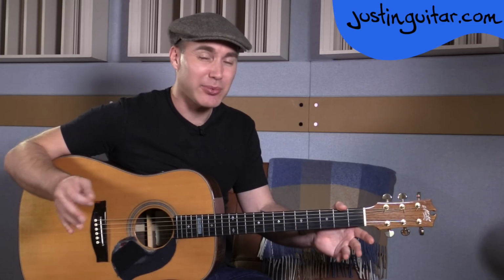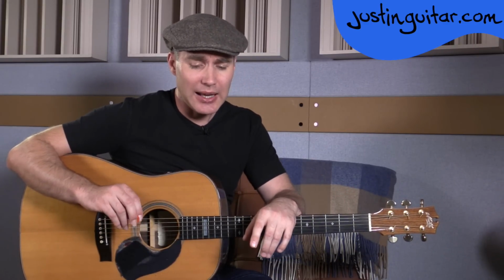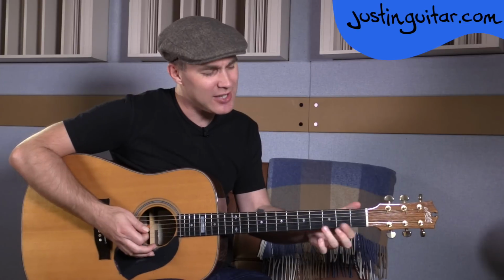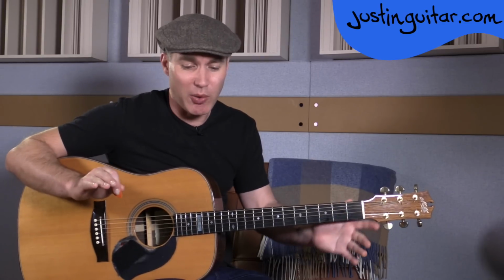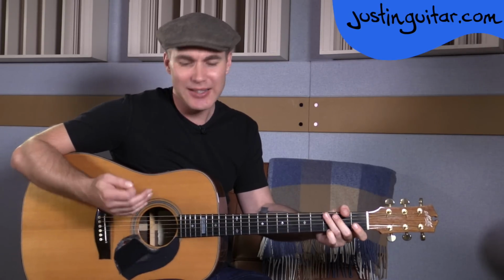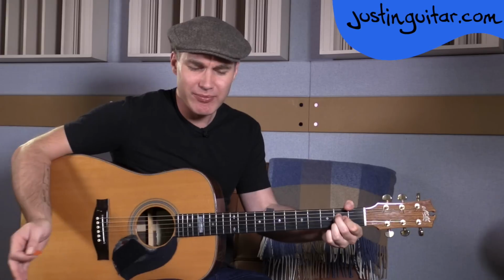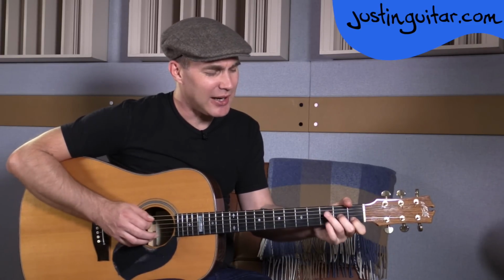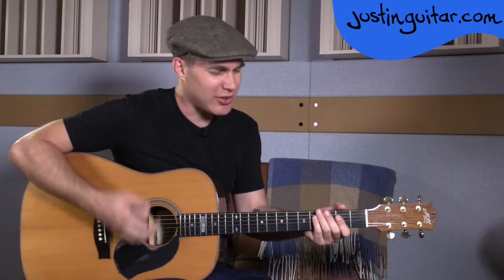World Where You Live by Crowded House | Guitar Lesson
🎸In this easy lesson, we'll learn how to play World Where You Live by Crowded House on the acoustic guitar. 👉 Hundreds of Song Guitar Lessons With Chords, Tabs, & Lyrics

👉 Video Chapters
00:00 Demonstration
01:04 Introduction
01:55 Chord Progression 1
03:35 Chord Progression 2
04:30 Strumming Patterns
05:28 Verse to Chorus Transition
08:40 Rhythm Push to Chorus
11:00 Chord Progression 3
15:36 Playing Tips
16:55 Keyboard Riff
18:40 Conclusion